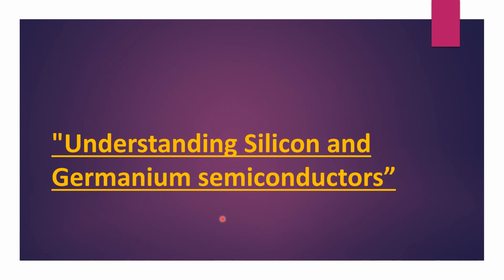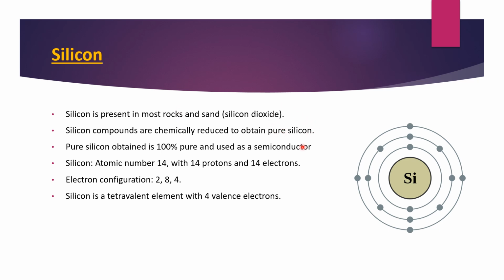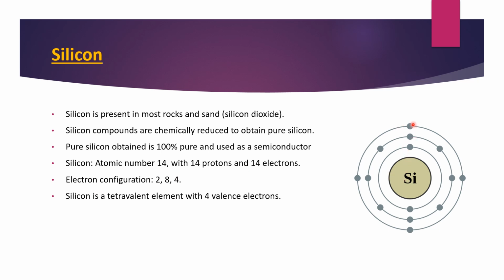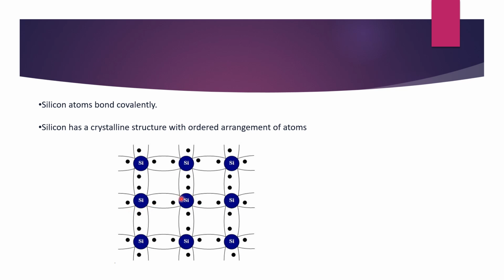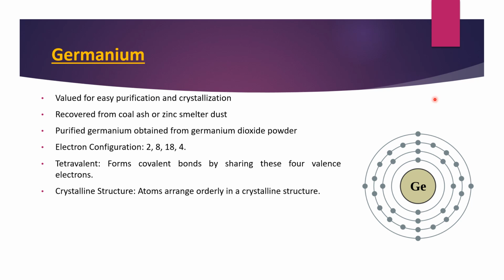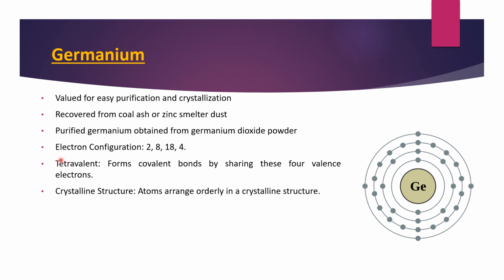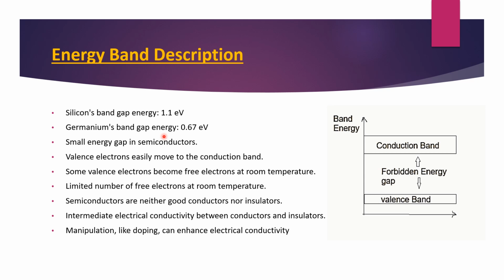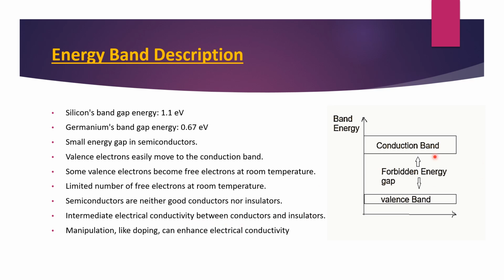Understanding Silicon and Germanium Semiconductors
🔬 Explore the World of Semiconductors: Silicon vs. Germanium! 💡

Join us on an educational journey to demystify the fascinating world of semiconductor materials. In this video, we delve deep into the characteristics, properties, and applications of silicon and germanium semiconductors.

📚 What You'll Discover:

🔹 Atomic Structures: Unravel the atomic composition of silicon and germanium.
🔹 Band Gap Energies: Explore the impact of band gap energies on their functionality.
🔹 Electrical Conductivity: Understand the differences in electrical properties..

Whether you're a science enthusiast, a student, or simply curious about the technology that powers our modern world, this video provides a comprehensive understanding of the fundamental materials shaping the electronic landscape.

Unlock the secrets of silicon and germanium – the building blocks of modern electronics!